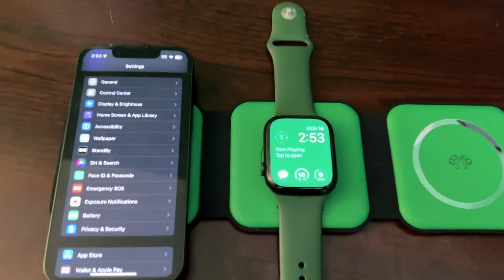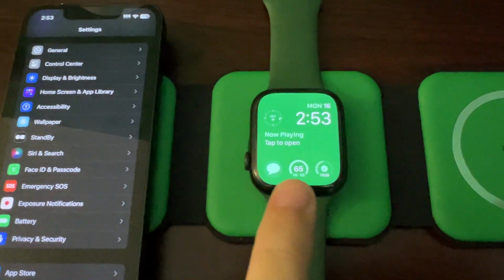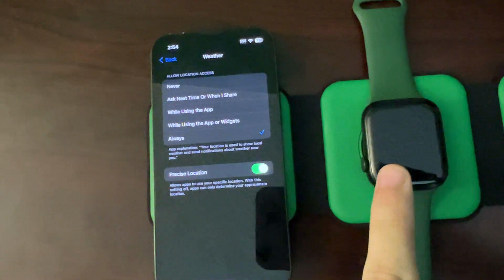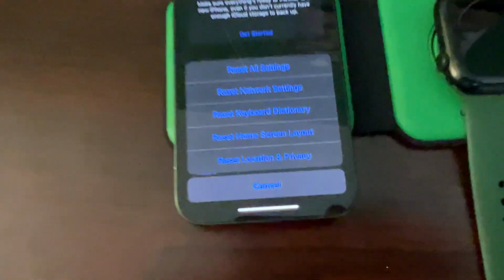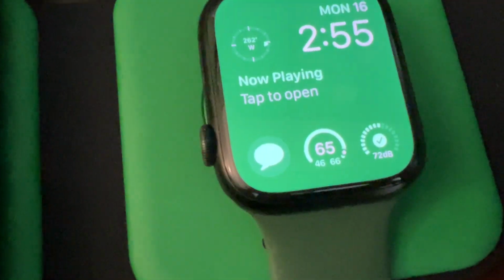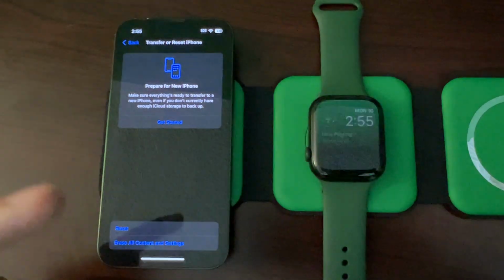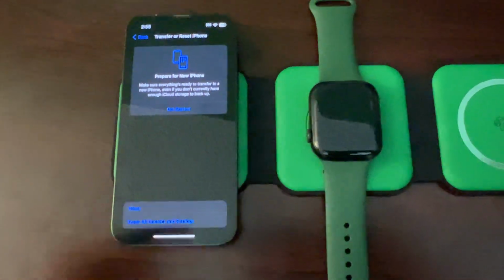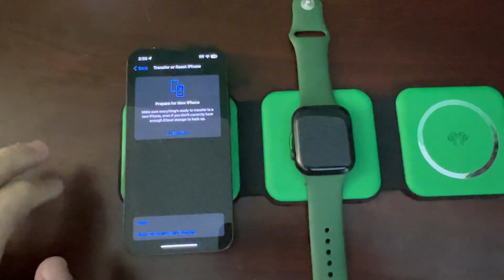My Apple Watch won’t show the weather on the Lock Screen - Try This Fix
If your Apple Watch is not showing the weather on your Lock Screen or only shows "--", This video will hopefully help you out!